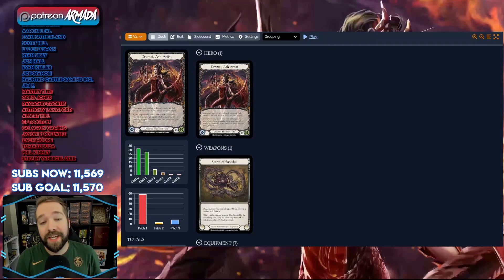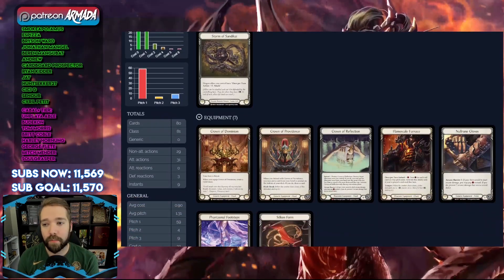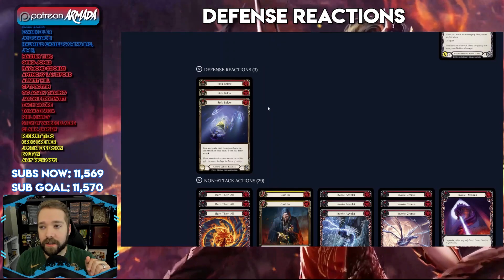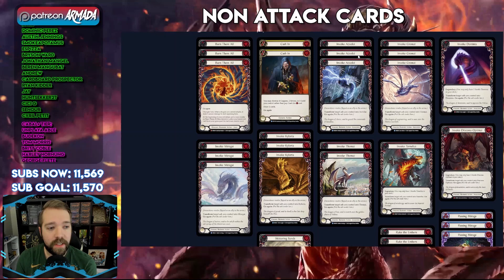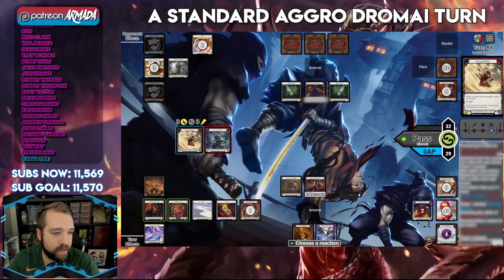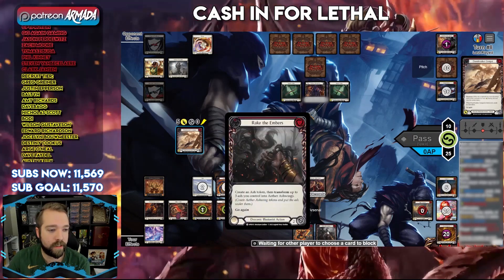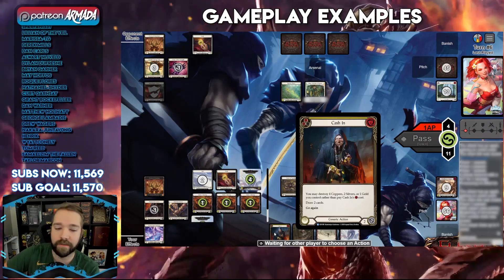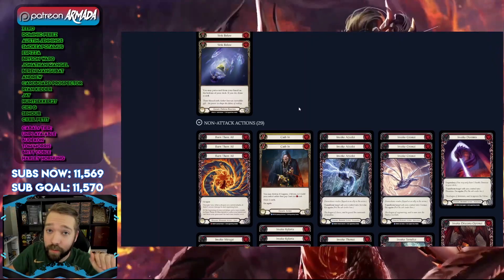How to Play AGGRO ROYAL DROMAI! | Flesh and Blood TCG CC Deck Guide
Here is my breakdown and guide to my current iteration of Aggro Dromai!

• Great Place for FaB products: Red Riot Games!
Make FaB decks at:
fabdb.net